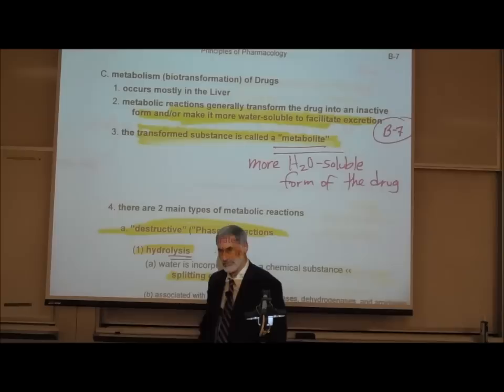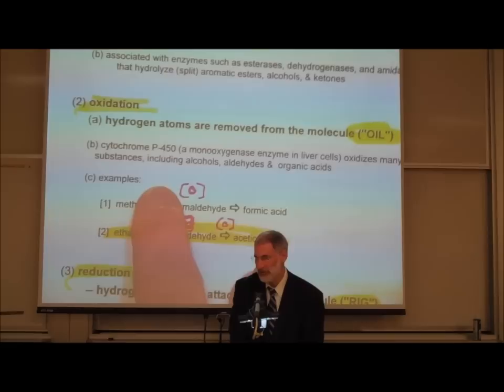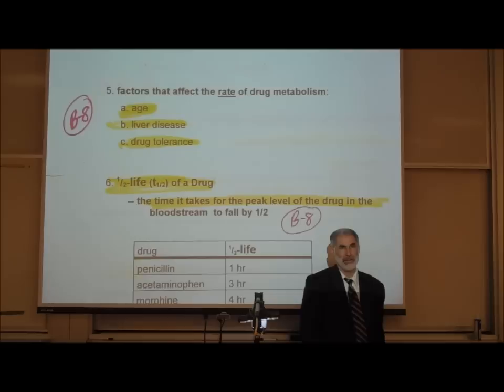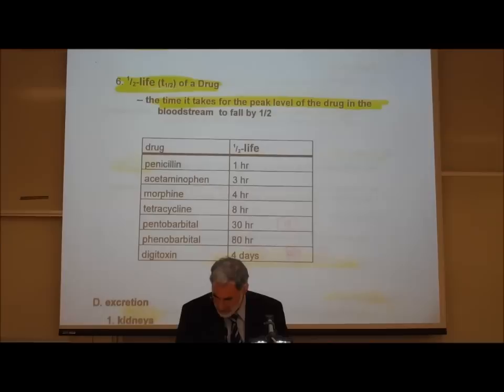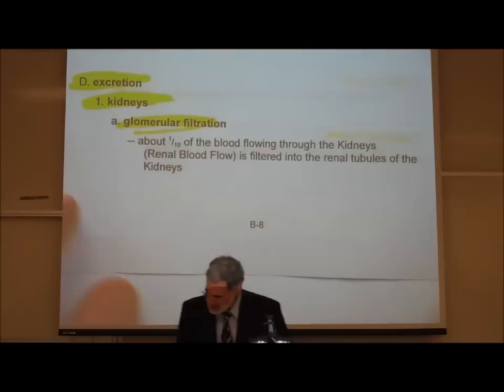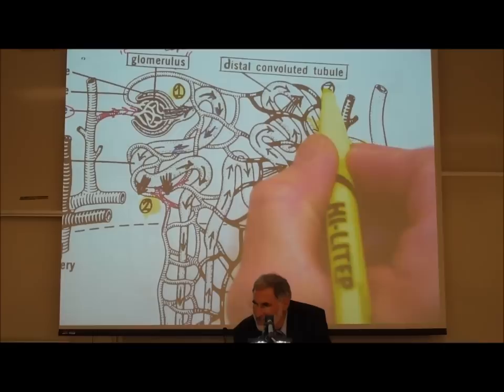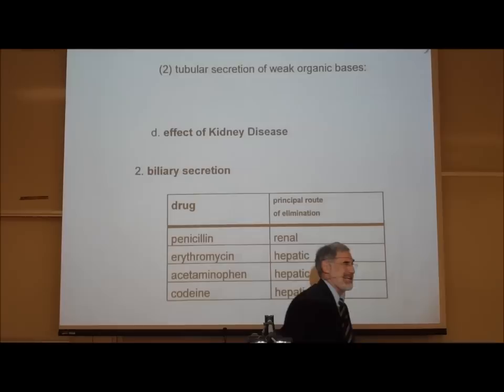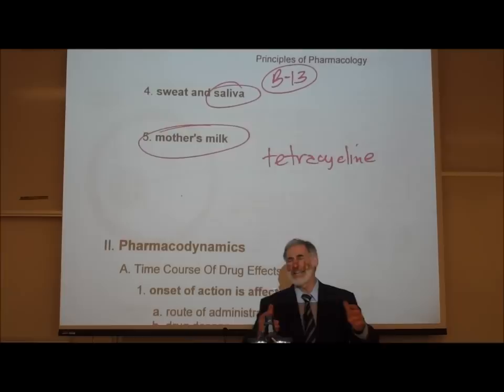PHARMACOKINETICS; Metabolism & Excretion by Professor Fink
This is Part 2 of Pharmacokinetics by Professor Fink.  In this Video Lecture, Professor Fink explains the Metabolism (Biotransformation) and Excretion of Drugs in the Human Body.  In the Metabolism discussion, reference is made to the more water-soluble metabolite, Phase 1 Reactions (hydrolysis, oxidation, reduction & deamination), Phase 2 Reactions (conjugation to glucuronic acid), factors that affect the rate of metabolism and the 1/2-life of the active drug in the bloodstream.

Professor Fink also explains Excretion of both the active form of a drug and its metabolite by the Kidneys (including glomerular filtration, tubular reabsorption & tubular secretion).  Reference is also made to Biliary Secretion, Exhalation by the Lungs and other routes of Excretion.

Down-loadable e-Books of the Lecture Outlines by Professor Fink can be purchased

The “hard copy” of the Pharmacology Lecture Outline CAN BE purchased.  Please e-mail Mr. Nilhson Zelaya, in charge of sales at the WLAC Bookstore.
He can tell you the cost.